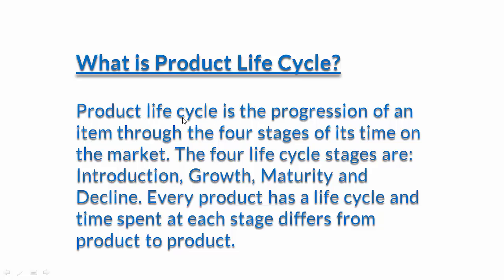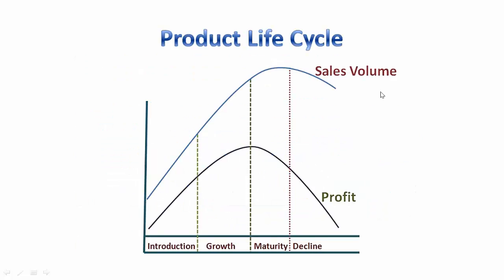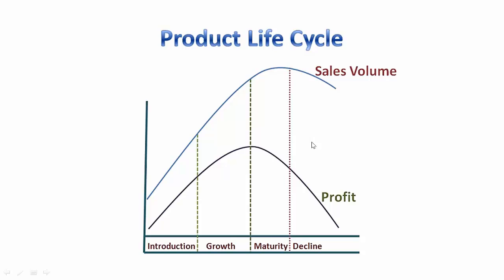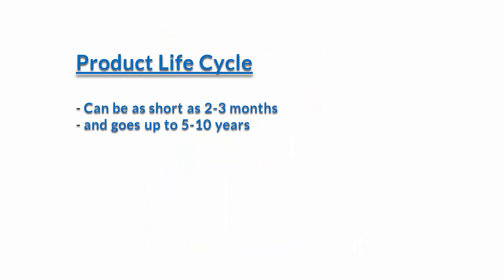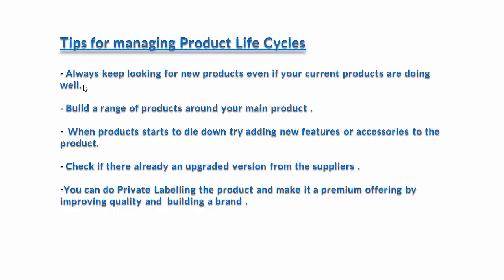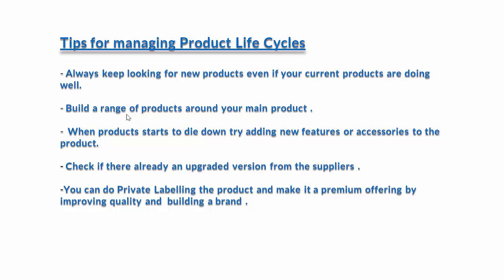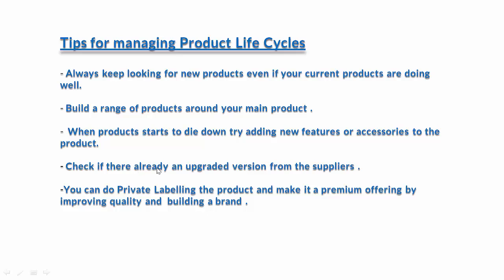Product Life Cycle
Hello!

I am back to the new video which is product lifecycle. If you are new in e-commerce you must have knowledge of the product life cycle.
Product life cycle basically includes:
*  Introduction
launching the product into the market
*  Growth
when sales are increasing at their fastest rate
*  Maturity
sales are near their highest, but the rate of growth is slowing down, e.g. new competitors in market or saturation
*  Decline
the final stage of the cycle, when sales begin to fall.

It is very essential for marketers to understand the product life cycle so as to provide/design effective marketing strategies for each phase of the product life cycle. So if you have any question or query, you can write in the comment box.
So let's get started with this video.